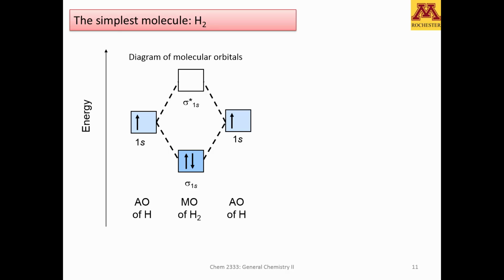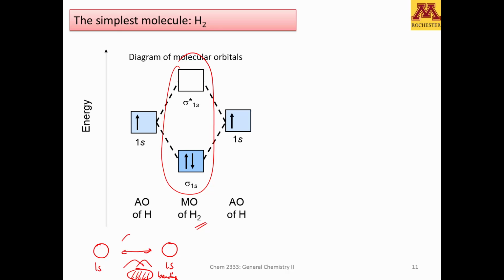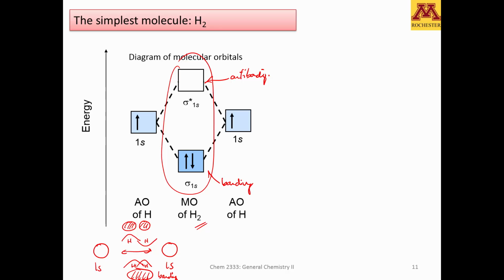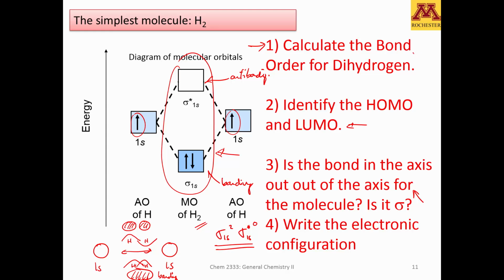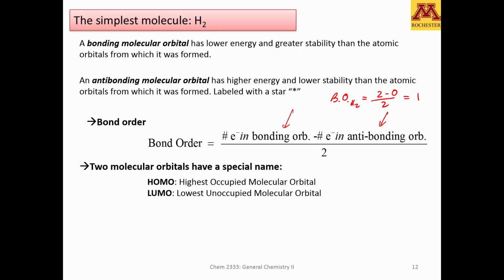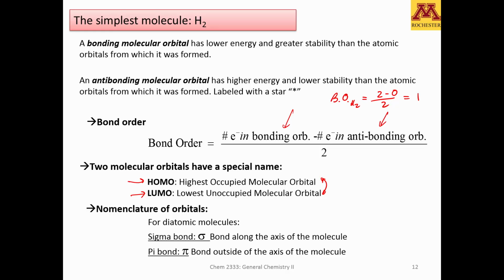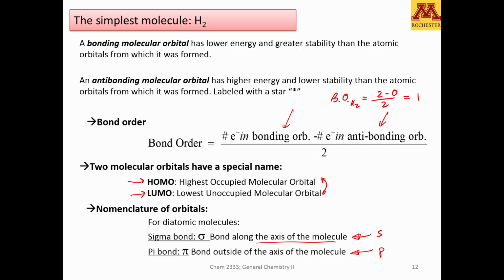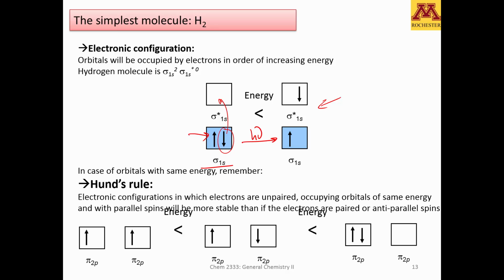GenChem2: M6-D4 Molecular orbitals of H2. Bond order